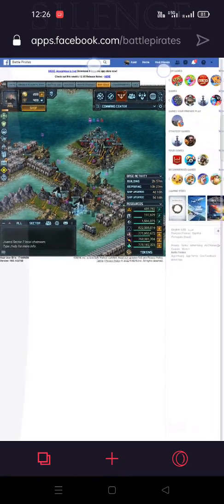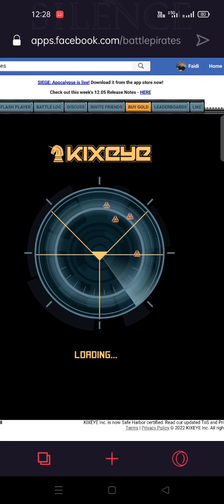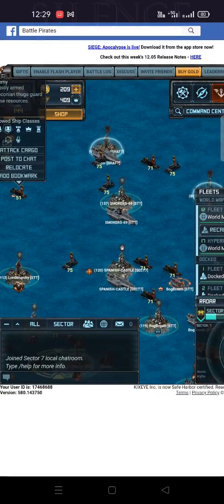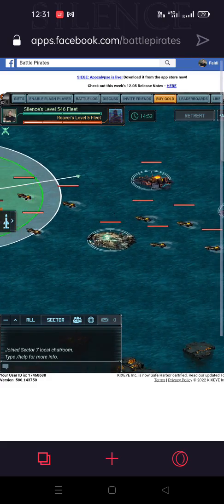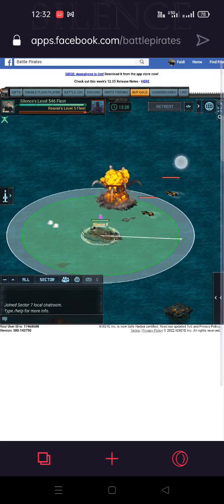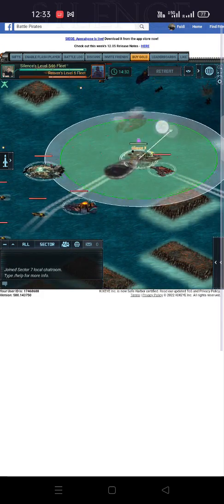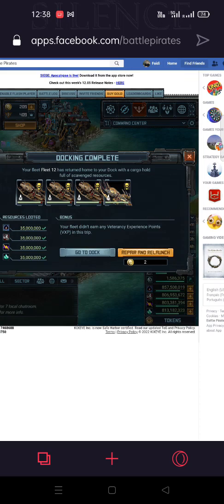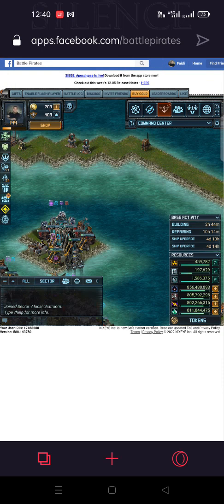Playing battle pirates from phone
this video for how to play from your phone 🙂
This is an old video I made for some friends just to show how they could play the game from their phone and do some activity. For sure I use my phone because many times I have no access to a PC because of traveling.
Any new phone is good to use as it require high processor, also it works with all browsers . In this video I am using the Opera GX browser but it is working with chrome or any other browser.
In the video I showed how to do battle in action as well item selection in base.
you can speed up the video for a quick view  🙂 the main thing that to get the idea